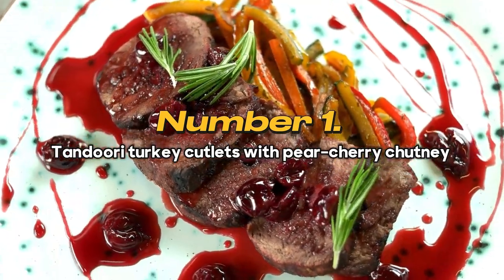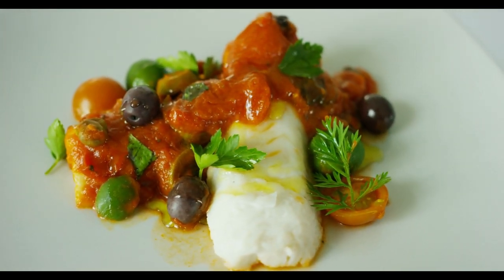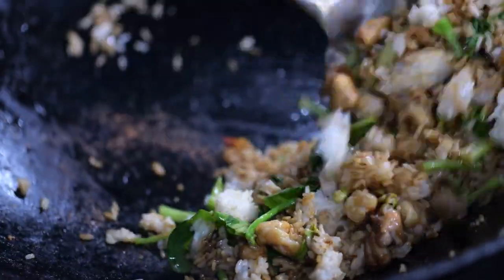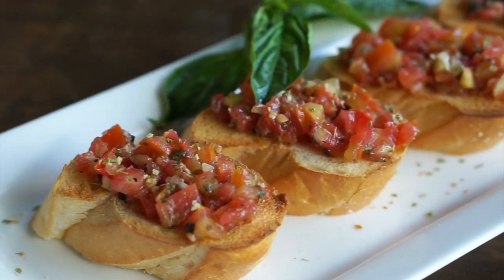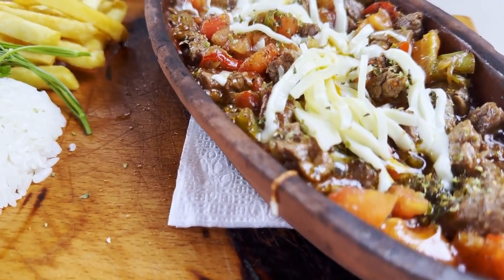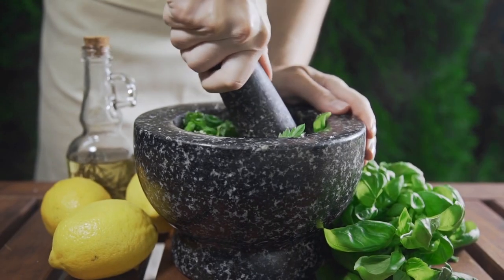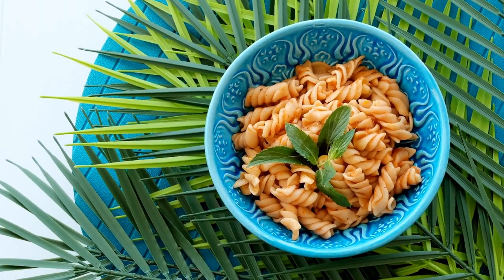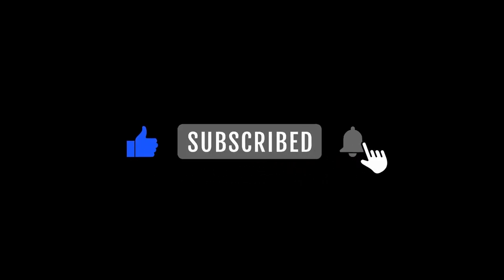10 Delicious Diabetes-Friendly Recipes You Can Make in 30 Minutes | Discovery Wellness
Explore a collection of 10 mouthwatering diabetes-friendly recipes that can be whipped up in just 30 minutes. These dishes are not only delicious but also suitable for managing diabetes. Elevate your meal planning with these quick and healthy options!

✅  About Discovery Wellness:

Welcome to Discovery Wellness, your YouTube go-to destination for all things Health and Wellness! Our channel is dedicated to sharing the latest and greatest discoveries in the world of health, fitness, and well-being, all presented as fun and engaging. We cover everything from the latest fitness trends to expert advice on nutrition and mental health.

Our videos are packed with tips, tricks, and advice to help you live your best life, regardless of your fitness level or wellness goals. And we're not afraid to have a little fun along the way, with plenty of laughs, challenges, and surprises to keep things fresh and entertaining.

So, if you're looking for a fun and informative way to stay up-to-date on the latest health and wellness trends, subscribe to Discovery Wellness today and join the community of health enthusiasts dedicated to living their best lives!